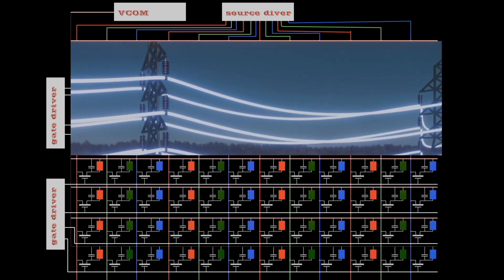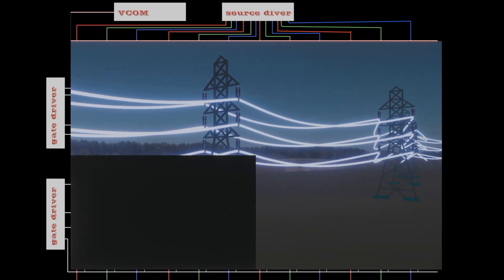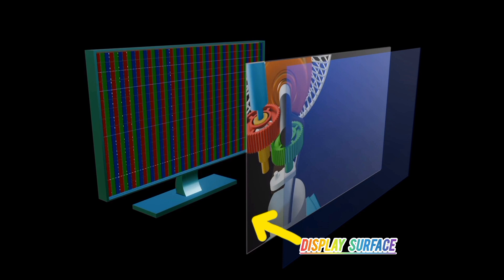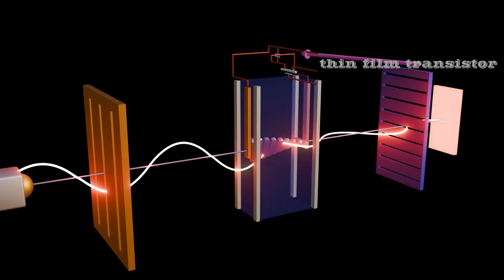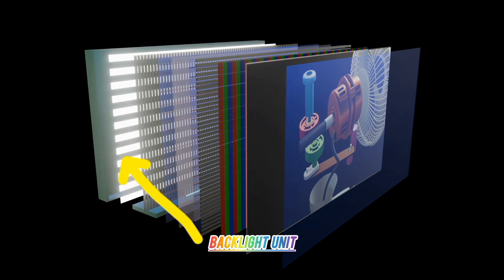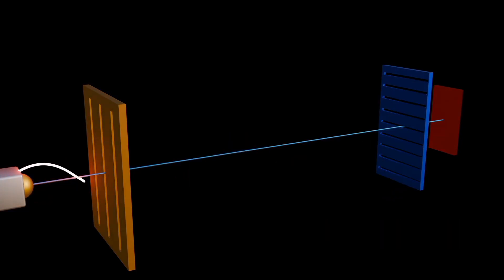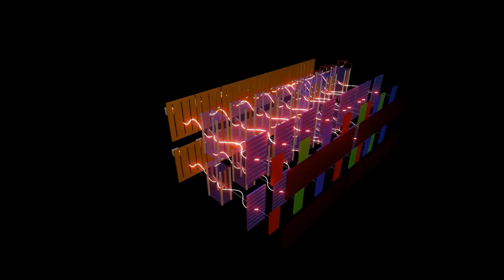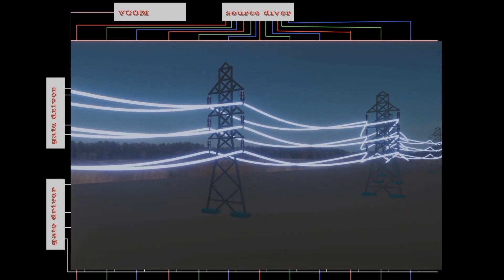Unlocking the Secrets of LCD Screens: (How They Work and Illuminate Your World)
Working of LCD Screens

LCD (Liquid Crystal Display) screens function based on the manipulation of light through liquid crystals. Here’s a step-by-step explanation:

1. Basic Structure
An LCD screen consists of several layers:
- Polarizing Filters:Two polarizing films (front and back) that allow light to pass through in a specific orientation.
- Glass Substrates: Hold the liquid crystals in place.
- Liquid Crystal Layer: The core layer containing liquid crystals that control light passage.
- Electrodes: Apply voltage to control the orientation of liquid crystals.
- Backlight (LED or CCFL): Provides illumination behind the display.
- Color Filters: Create colors by filtering the white backlight into red, green, and blue (RGB) pixels.

2. Principle of Operation
The working of an LCD relies on the polarization of light and the electro-optic effect of liquid crystals:

-Step 1: Backlight Generation
  The backlight generates white light, which passes through the first polarizing filter.

- Step 2: Voltage Application
  Each pixel in the display has a set of electrodes. When a voltage is applied across the electrodes, the liquid crystals twist or align based on the voltage strength.

- Step 3: Light Control by Liquid Crystals
  The liquid crystals adjust their orientation to either allow light to pass through or block it.
  - Aligned State (Off): Blocks light.
  - Twisted State (On): Allows light to pass.

- Step 4: Passing Through the Second Polarizer
The light that passes through the liquid crystals then encounters the second polarizing filter. transistor circuit computer motorbike render electrical Only light with the correct polarization can pass through.

- Step 5: Color Creation
  The light passing through the liquid crystal layer moves through RGB filters to generate the desired color. Each pixel is a combination of three subpixels (red, green, and blue). By varying the intensity of each subpixel, different colors are created.